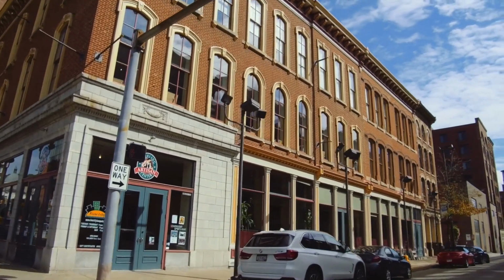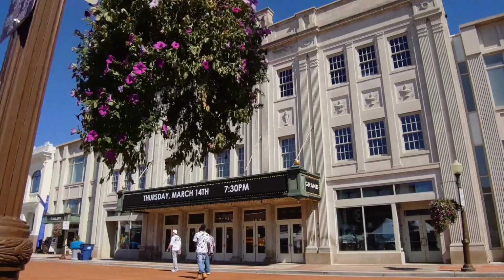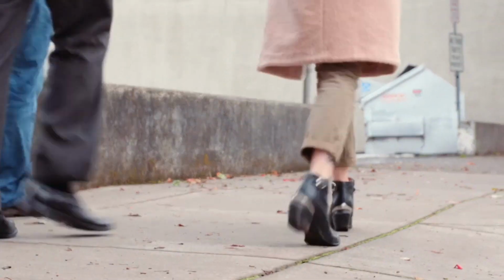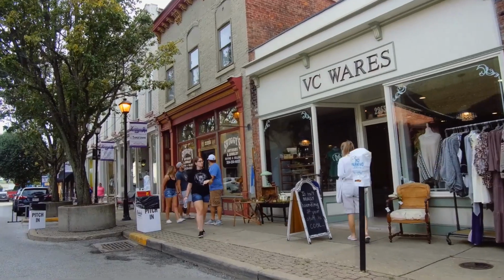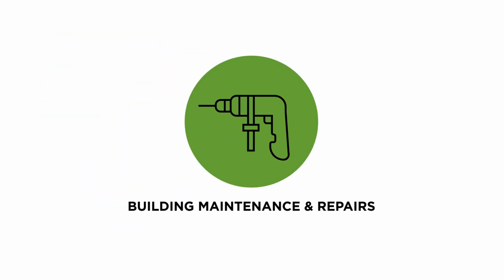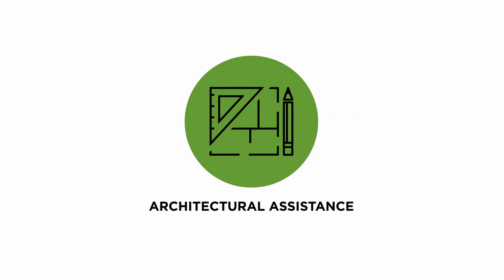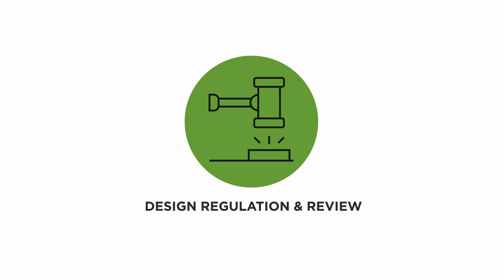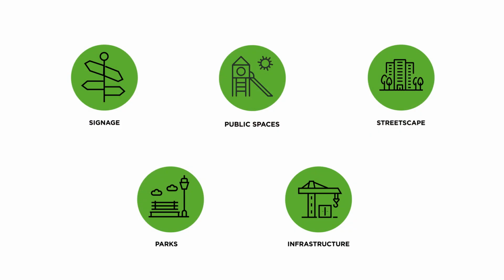Main Street Foundations: Design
Design supports a community’s transformation by enhancing the physical and visual elements of downtown while capitalizing on the unique assets that set the commercial district apart. In this video, we provide an introductory overview of the guiding principles, tools and incentives, and day-to-day and future-focused considerations that propel the Main Street movement.

0:00 Introduction
0:57 What Design supports
2:02 What Design is about
2:44 Day-to-day considerations
5:52 Advocacy and policy
8:59 Design and the other three Points
9:33 Three simple next steps